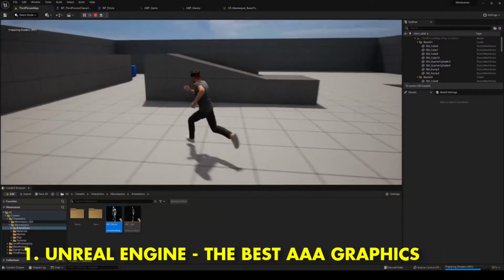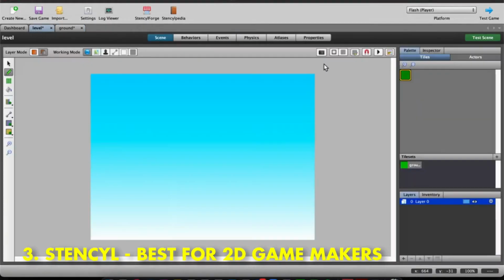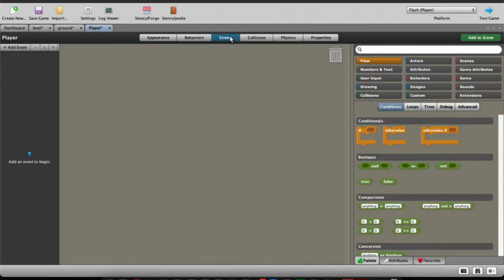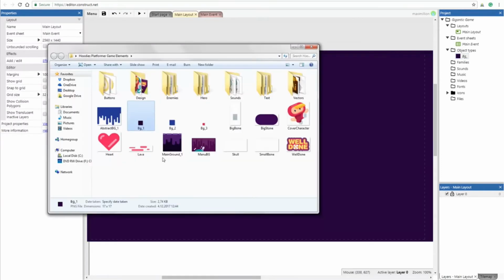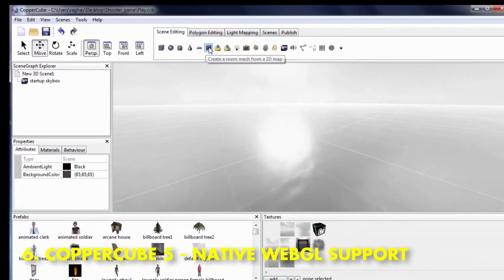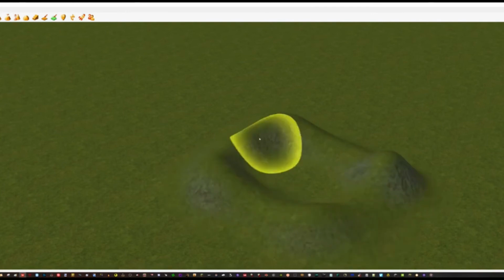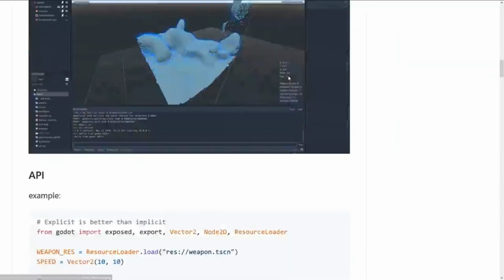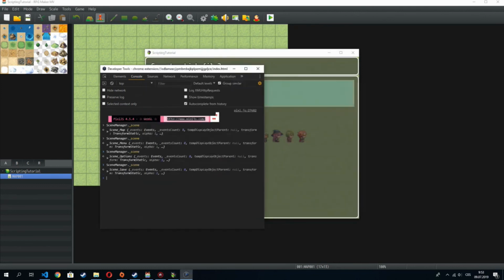Discover the Top 10 Free Game Development Software Programs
Ready to build your dream game? Whether you've never written a line of code in your life or you're a C# expert, these free game makers are for you. This video contains some of the best game development software that you can get for free.